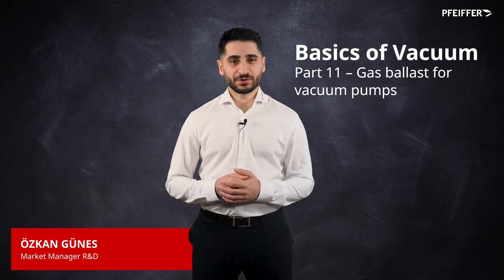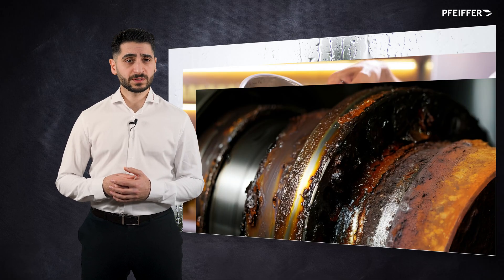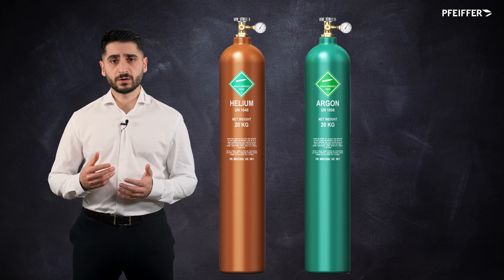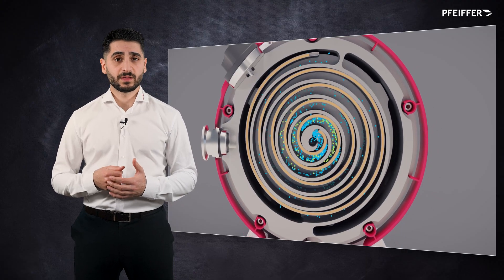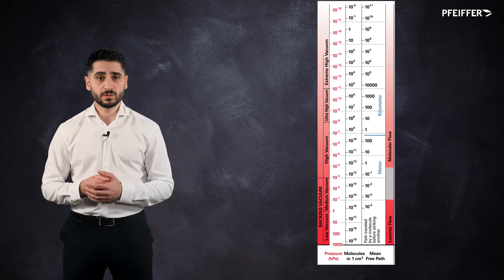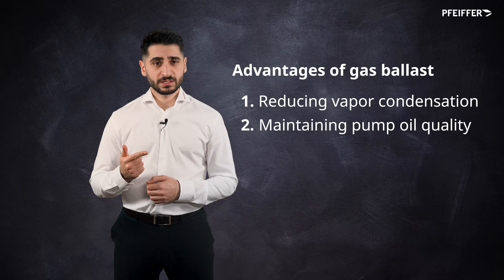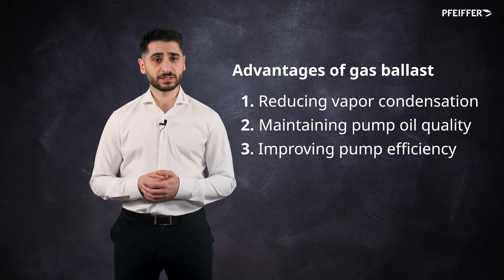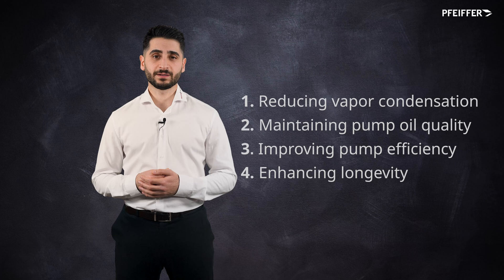Basics of Vacuum: Part 11 – Gas Ballast for Vacuum Pumps | by Pfeiffer Vacuum+Fab Solutions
Gas ballast can minimize the effects of humidity and condensable gases as well as corrosion in vacuum pumps. This video explains what the gas ballast is and how it affects vacuum generation. Find out what benefits you can expect and in which applications the feature is an advantage.

You can find further information on our dedicated knowledge or in our Digital Vacuum Technology Book